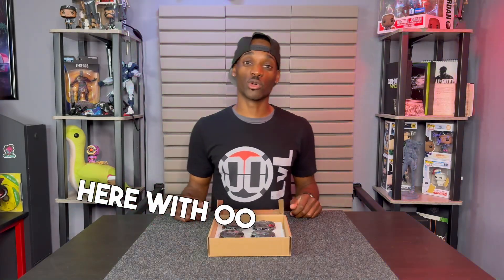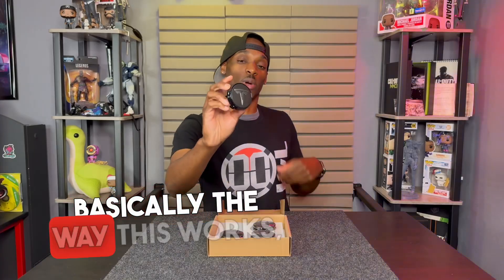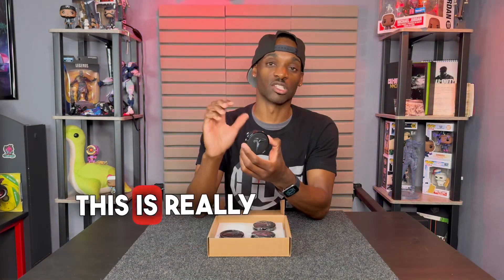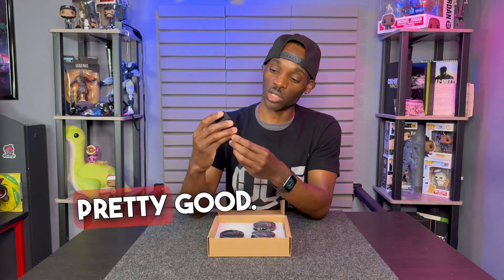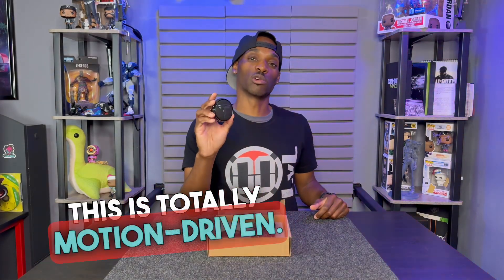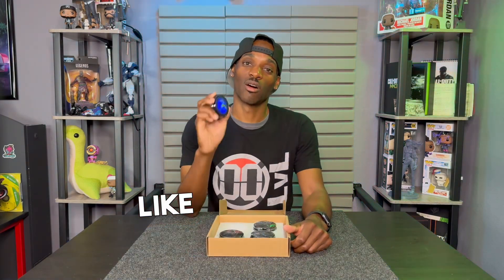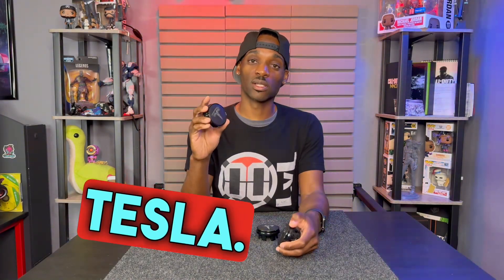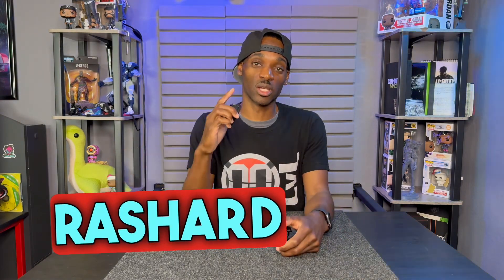Floating Center Caps Mod for Your Tesla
I got these cool floating enter caps for my Tesla Model 3 and they are really cool. If you want to give your Tesla a more unique look apart from the others, take a look at these.

They fit right into your car’s center wheel, are motion driven, and made well.

*The00LvL earns commission from Amazon links